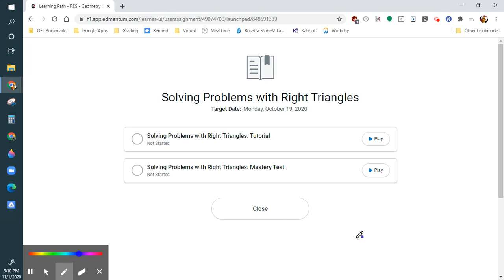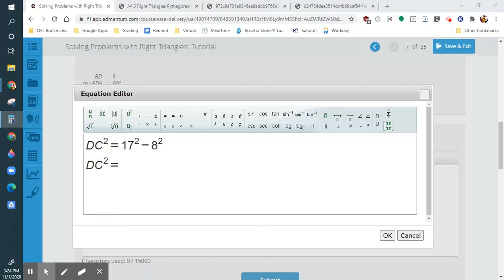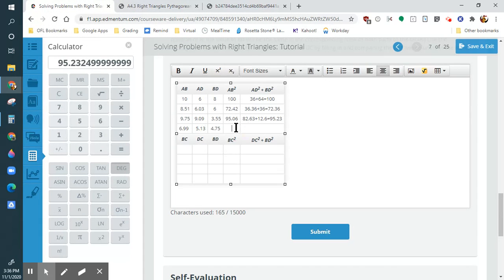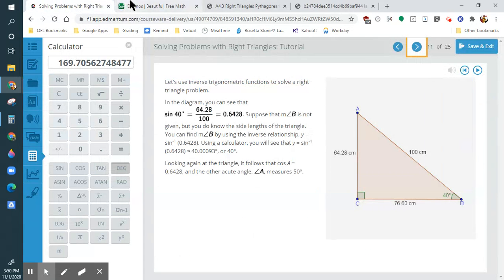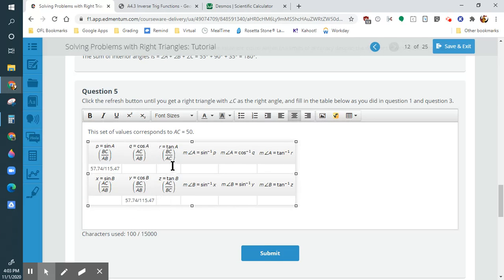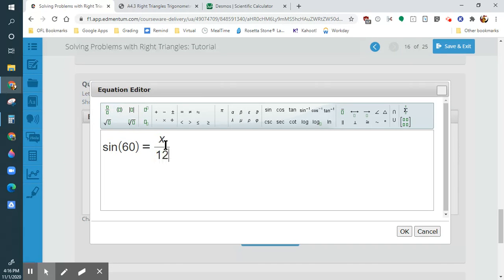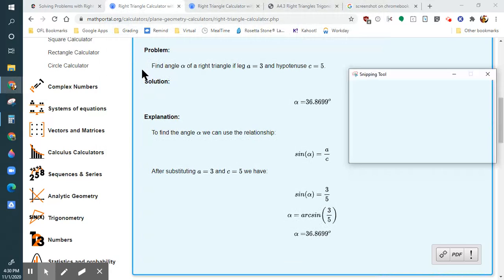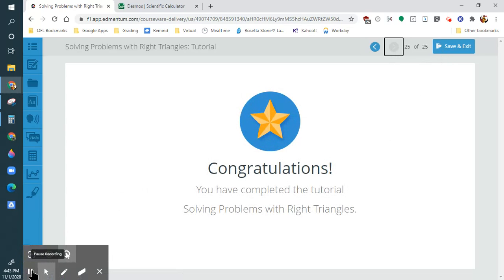Module 3 Solving Problems with Right Triangles | Unit 5 Geometry